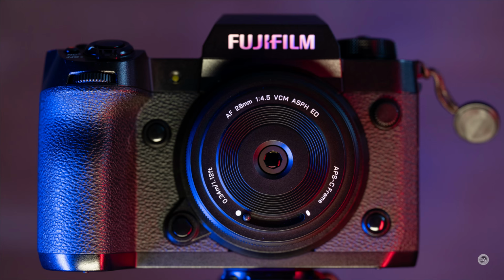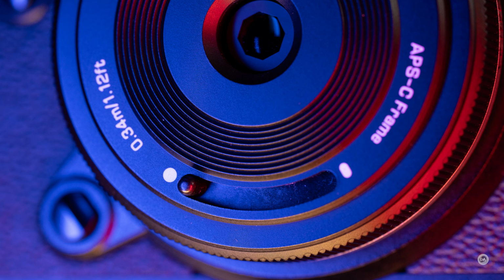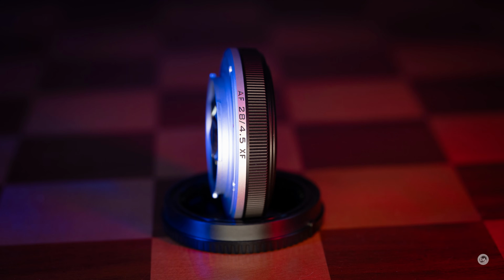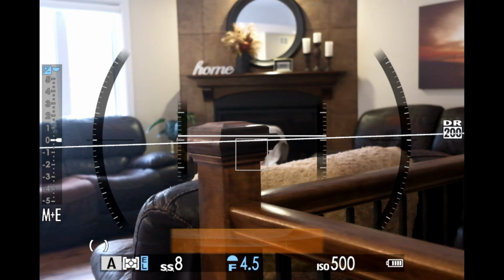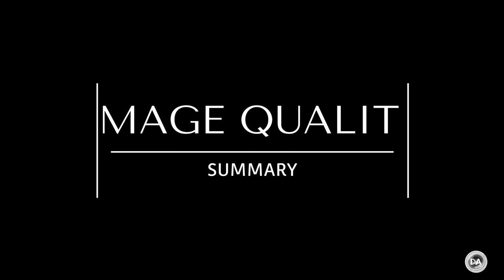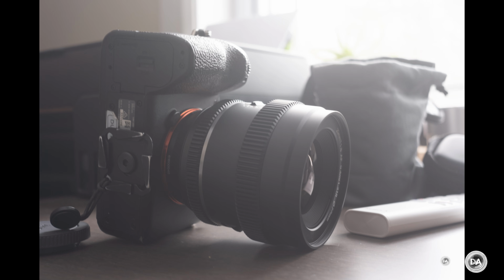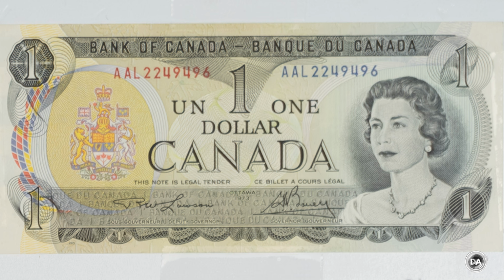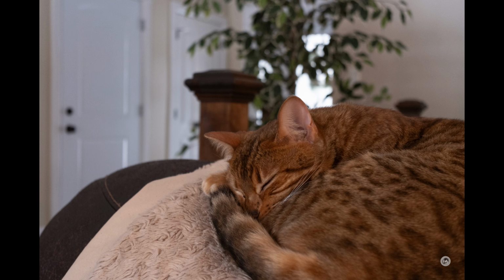Viltrox AF 28mm F4.5 VCM X-Mount Review | Make Your Camera Pocketable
Photographer Dustin Abbott shares a deep dive review the new X-mount version of the Viltrox AF 28mm F4.5 VCM "Chip" lens.  Does it work on Fuji? | Read the Text Review | Purchase the 28mm "Chip" at Viltrox | B&H Photo | Amazon | Amazon Canada | Amazon UK | Amazon Germany | Pergear

Table of Contents:
0:00​ - Intro and Concept
1:13 - Build and Handling
7:14 - Autofocus
9:18 - Video
10:52 -  Image Quality
15:57 - Conclusion and Pricing

My Cameras:
Purchase the Sony a7RV @ B&H Photo | Adorama | Amazon | Camera Canada | Sony Canada | Amazon Canada | Amazon UK

Purchase the Sony Alpha 1 @ Camera Canada | B&H Photo | Adorama | Amazon | Sony Canada |Amazon Canada | Amazon UK | Amazon Germany | Ebay

Purchase the Fujifilm X-H2 @ B&H Photo | Adorama | Amazon | Camera Canada | Amazon Canada | Amazon UK | Amazon Germany

Purchase the Nikon Z8 @ B&H Photo | Adorama | Amazon | Camera Canada | Amazon Canada | Amazon UK | Amazon Germany